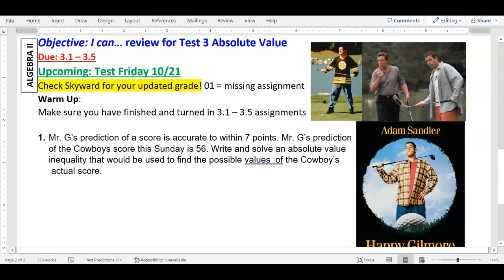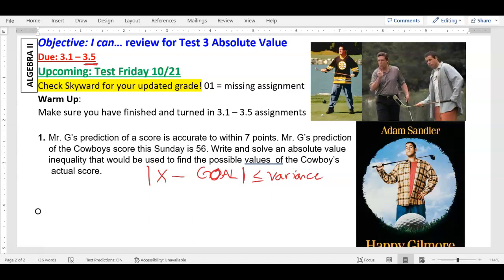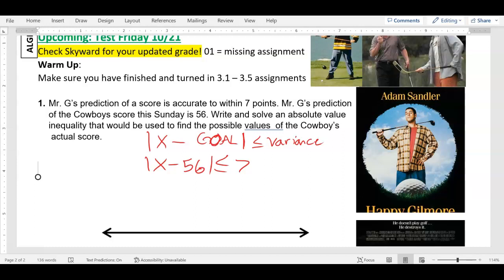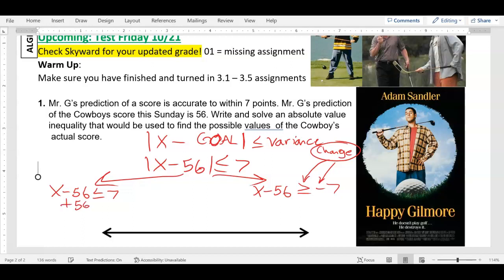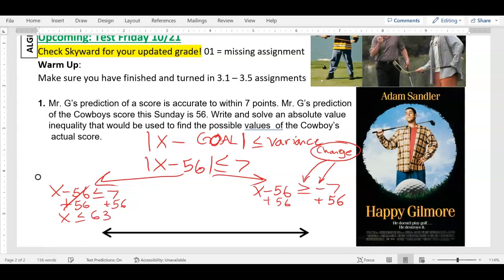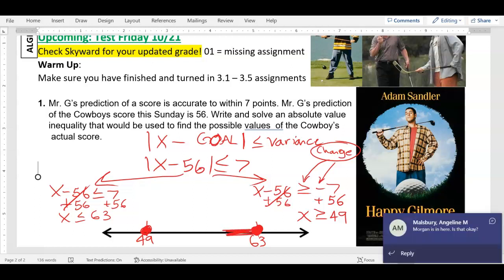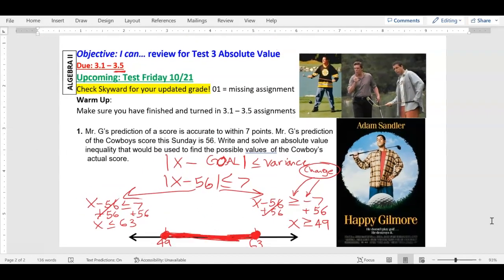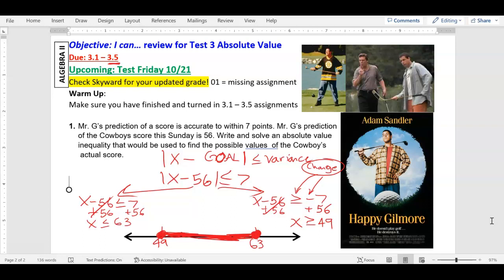10/20/22 Alg2 Warm Up, Review Unit 3 Test Absolute Value